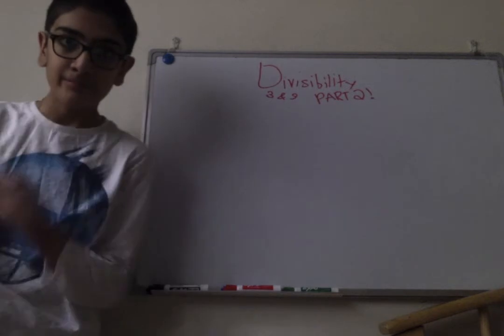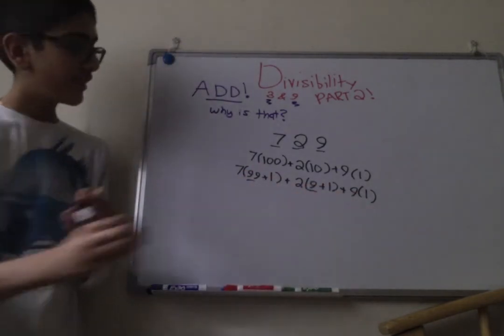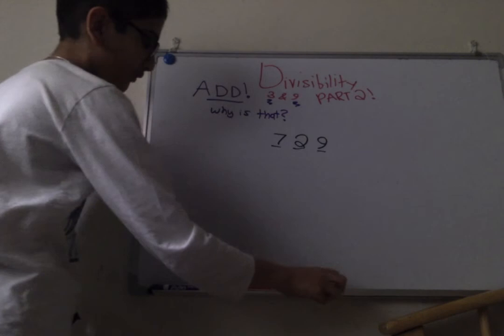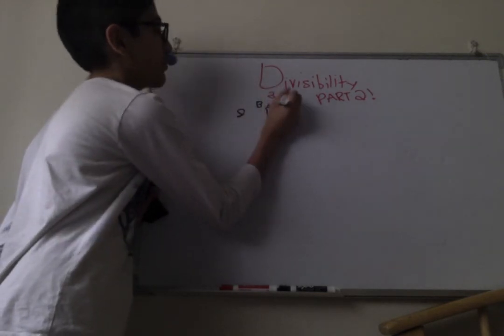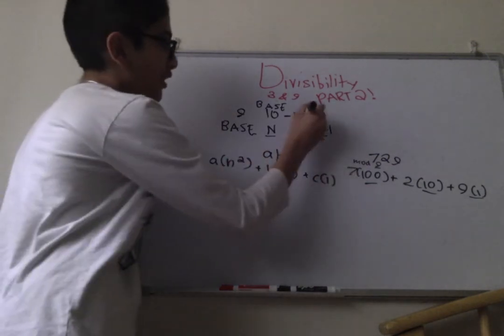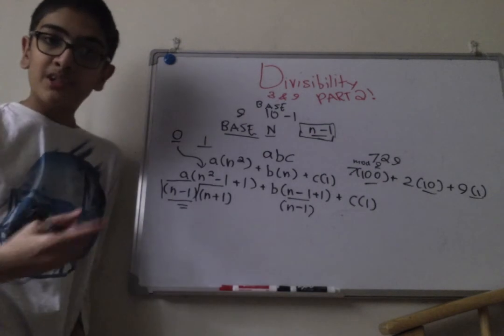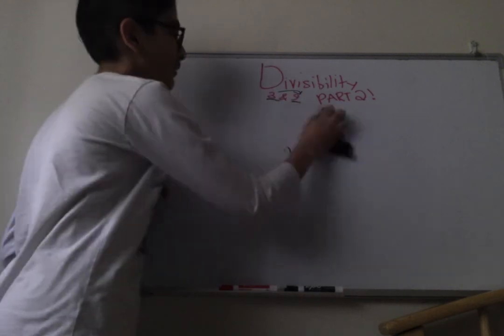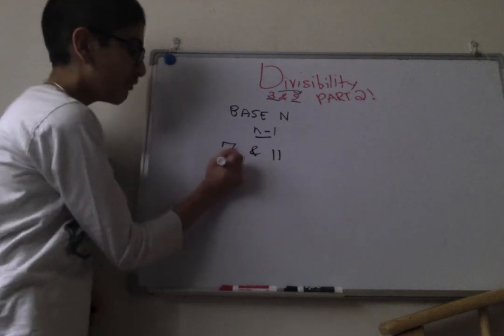Divisibility Part 2: 3 and 9